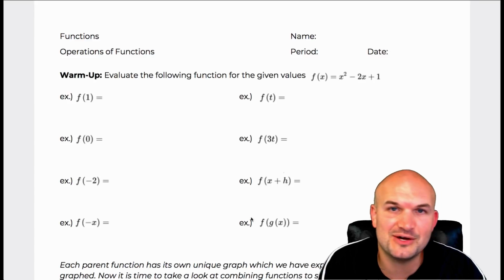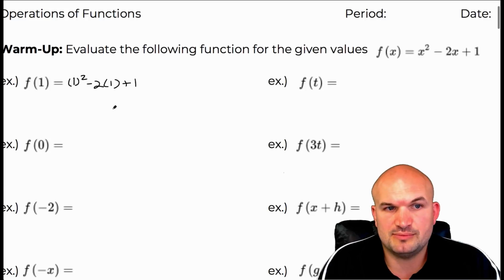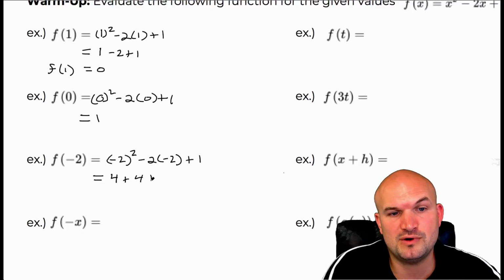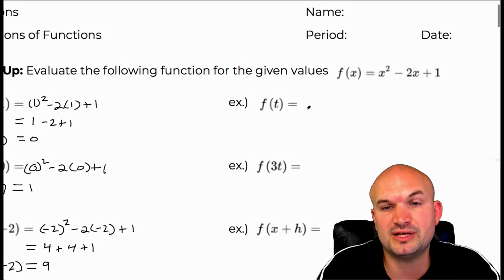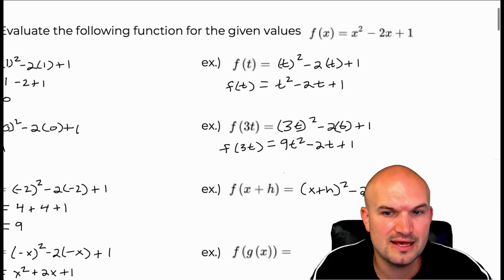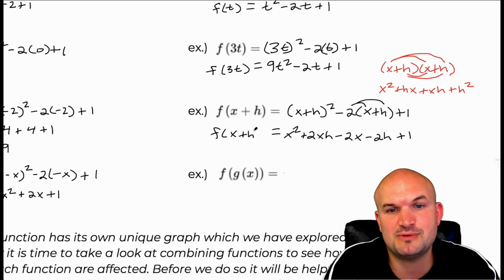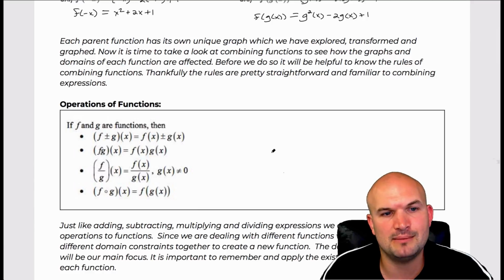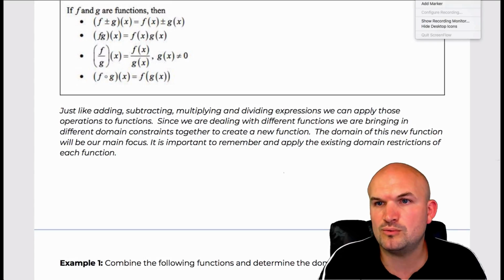Define Operations of Function Notation